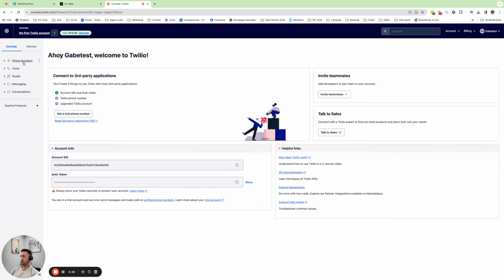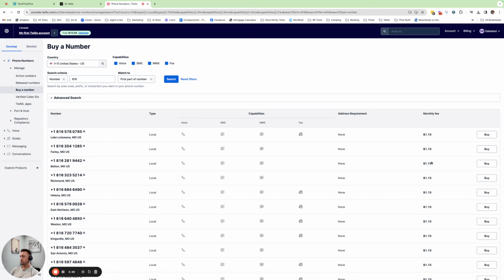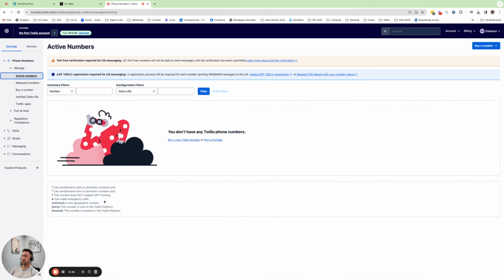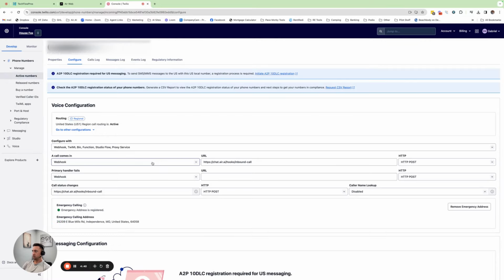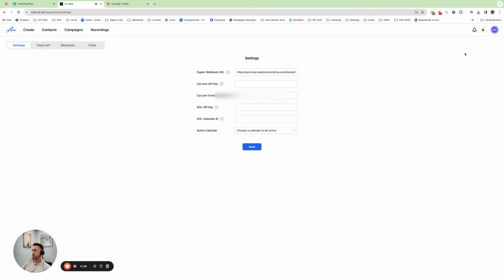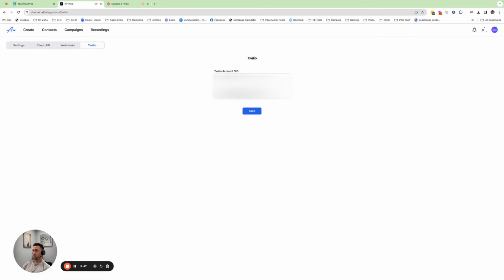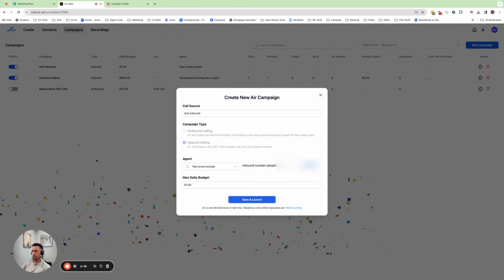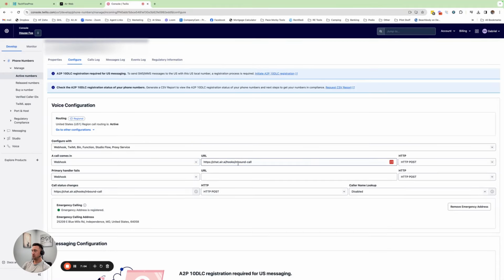Air.ai HOW TO: Easy Peezy 🍋 Connect Your [Twilio] Account 📞